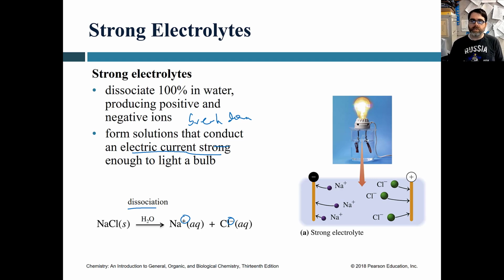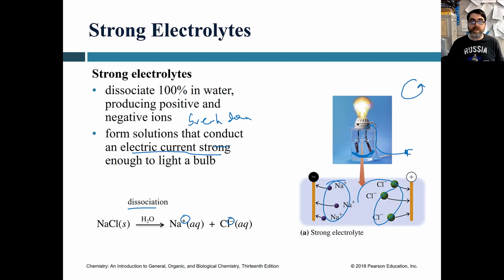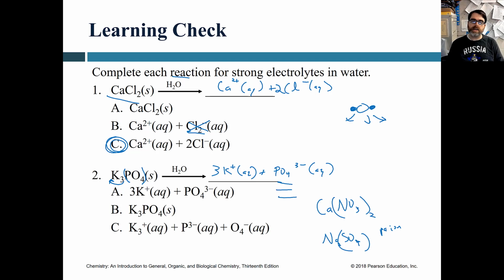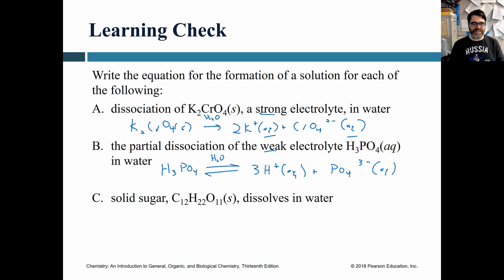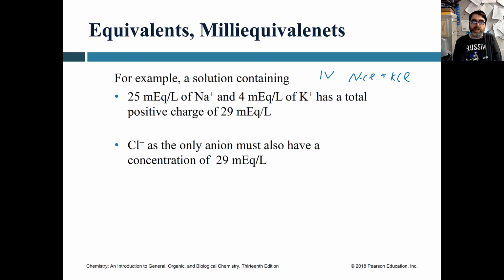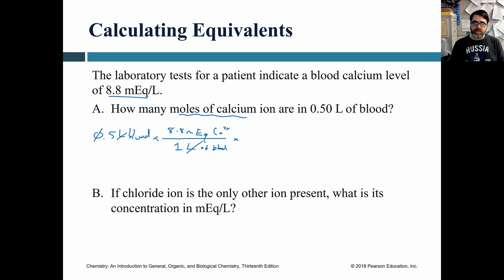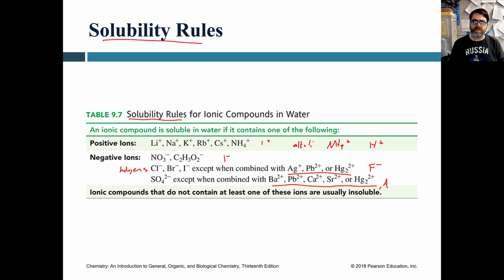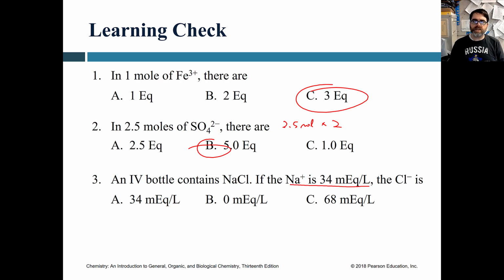Edison CHM-110 Chapter 9.2 - Electrolytes and Nonelectrolytes